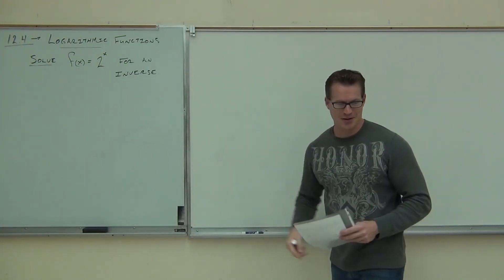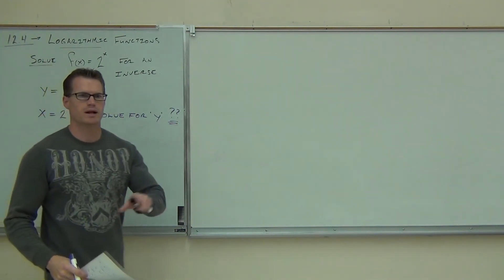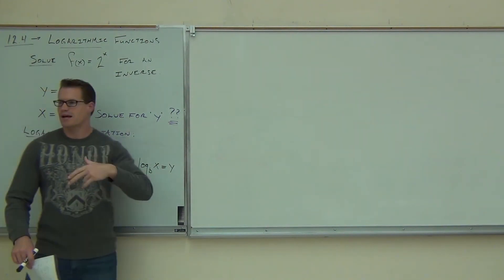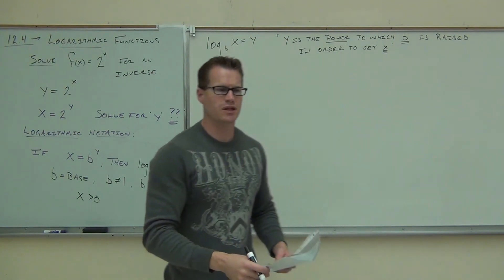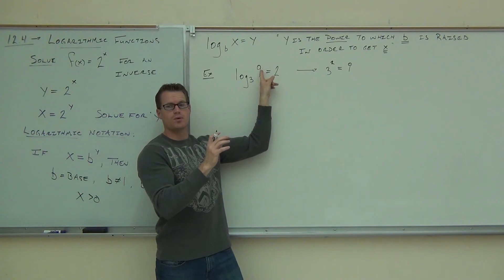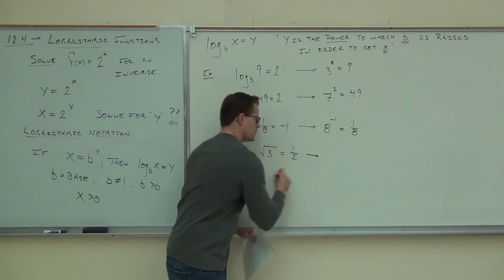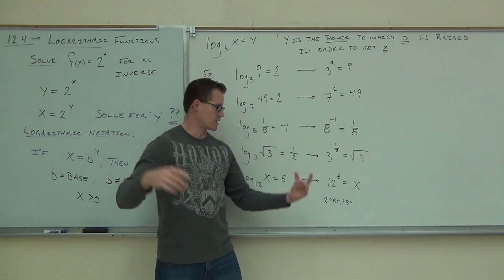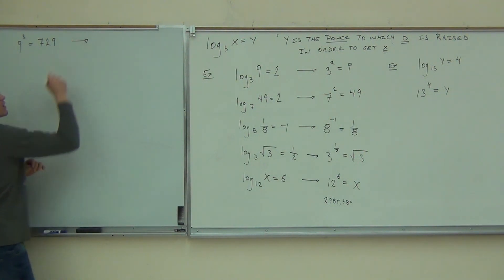Intermediate Algebra Lecture 12.4 Part 1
Intermediate Algebra Lecture 12.4 Part 1:  Introduction to Logarithmic Functions